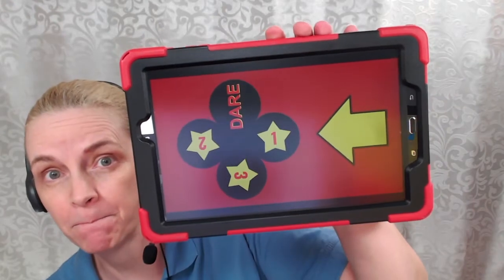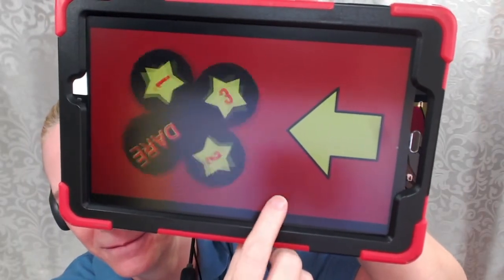Ask Teacher Rae: Student Engagement: Gamifying Verbal Participation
HAWO Homeroom Blog Article “Three Ways Teacher Creativity Can Enhance Online Students’ Experiences"" by Teacher Rae

Also, if you have any questions for Teacher Rae Veronica, please submit them at this